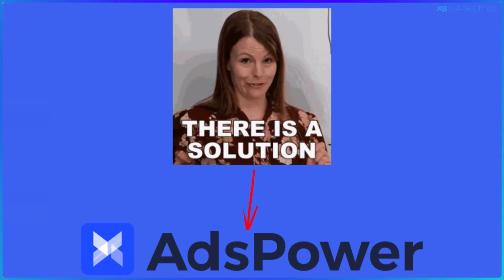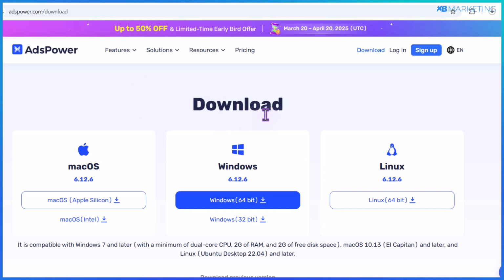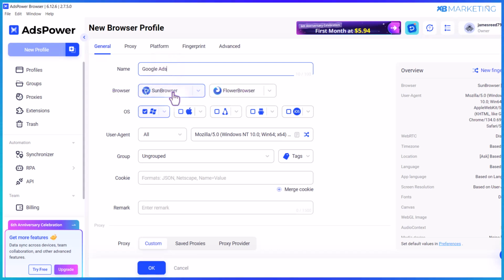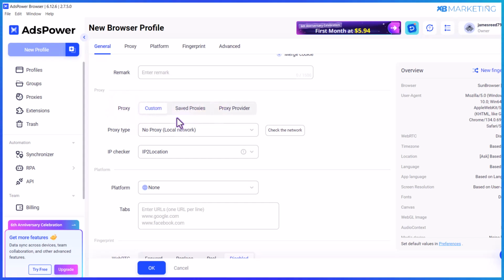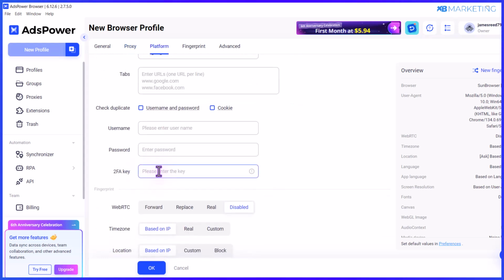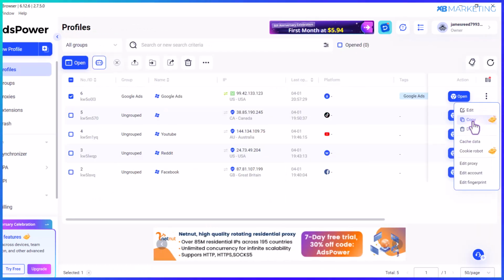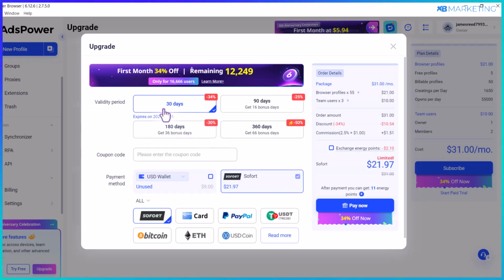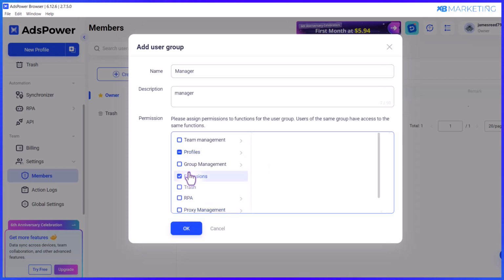Adspower Antidetect Browser Tutorial - Manage Multiple Accounts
Now AdsPower is giving out up to 50% OFF  discounts for its anniversary event, don't hesitate to get started if you need more browsing profiles: The End date: April 20 (UTC)